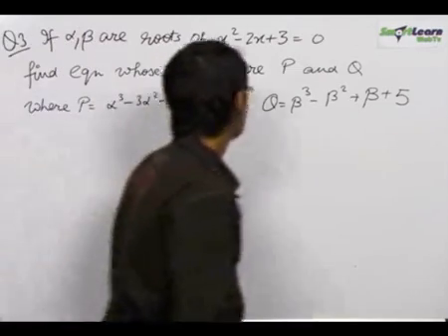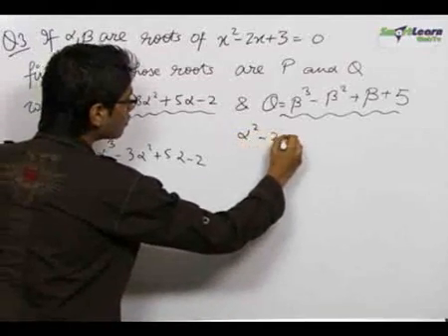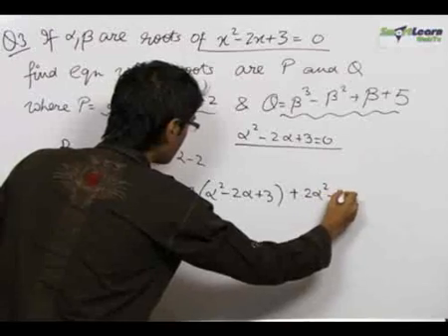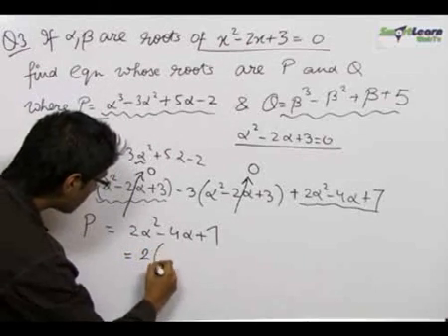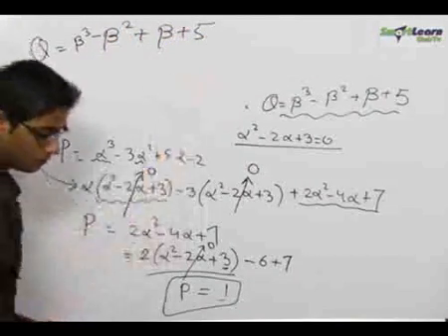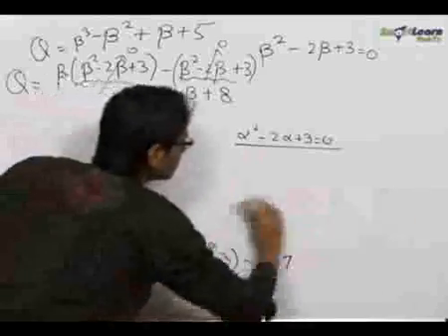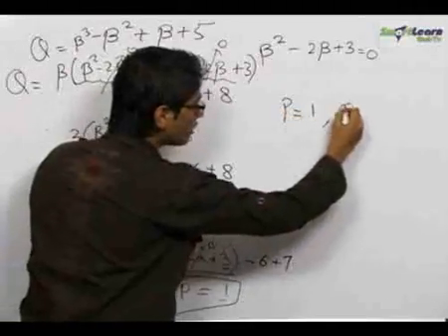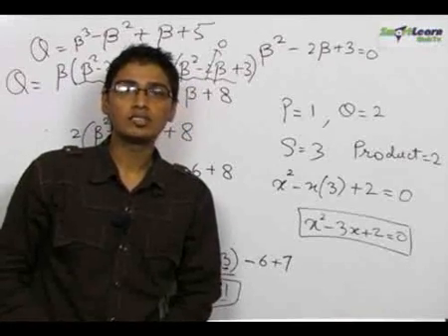Quadratic Equations & Expressions - Problem Solving 2